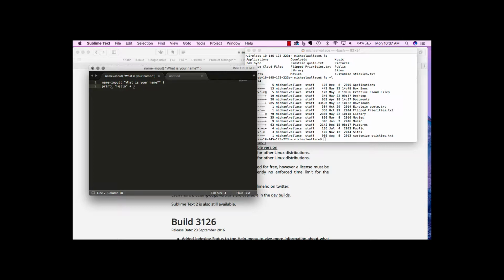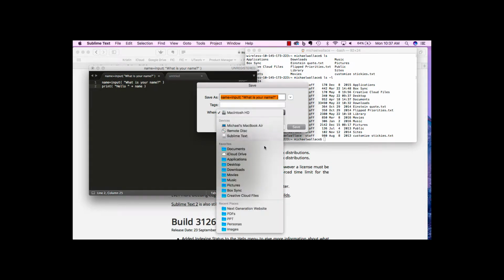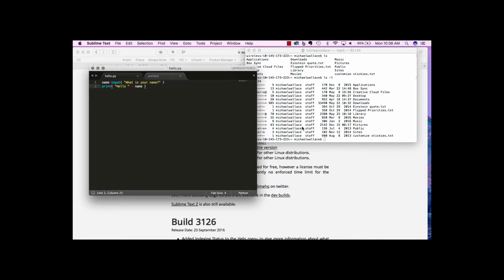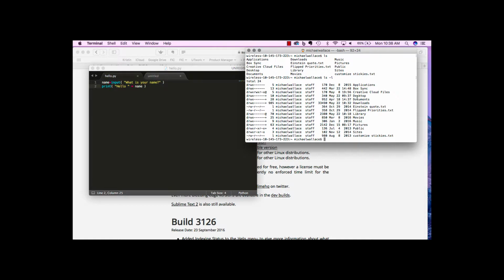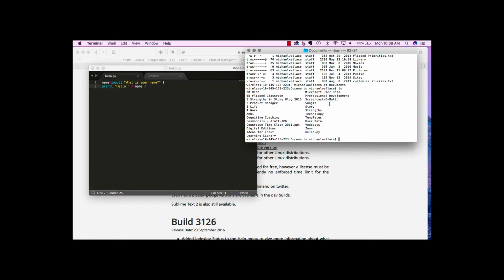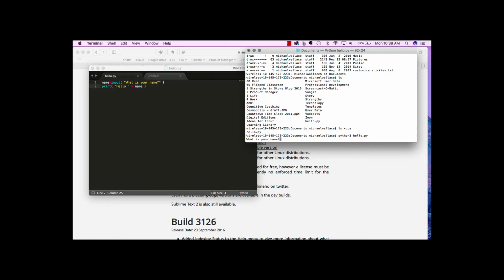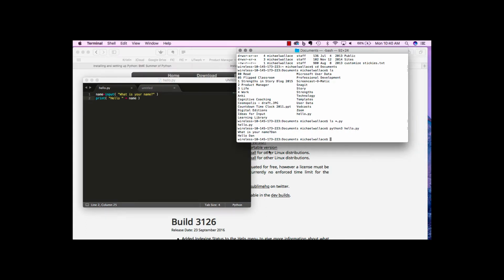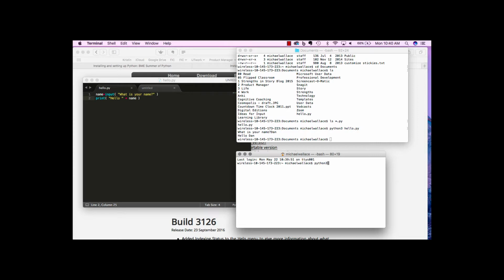First Python script on Mac